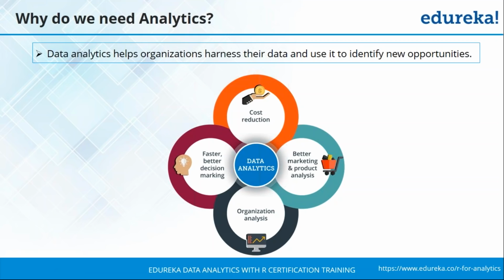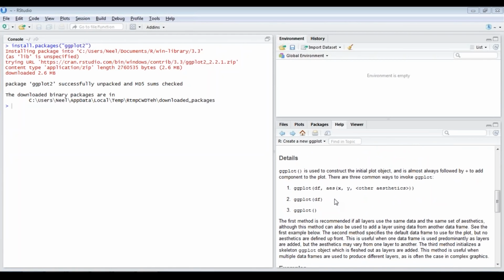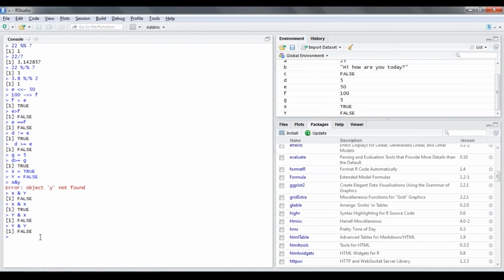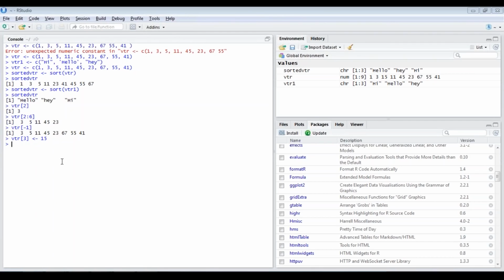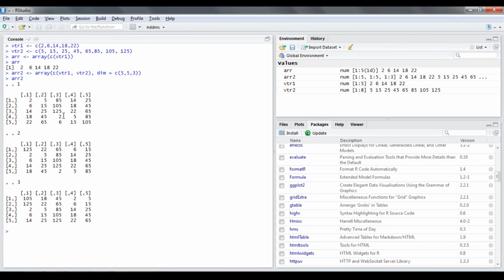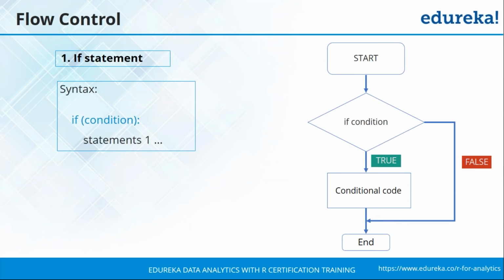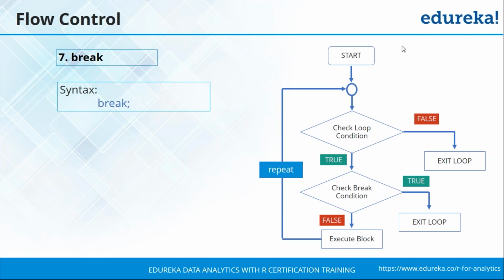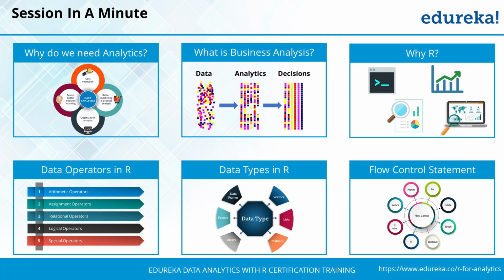R Tutorial For Beginners ¦ R Programming Tutorial l R Language For Beginners ¦ R Training ¦ Edureka